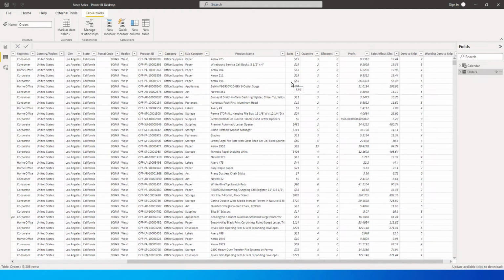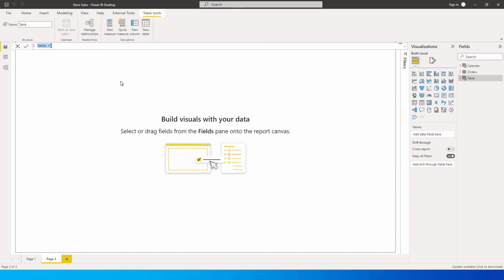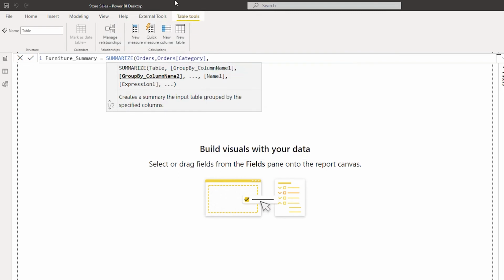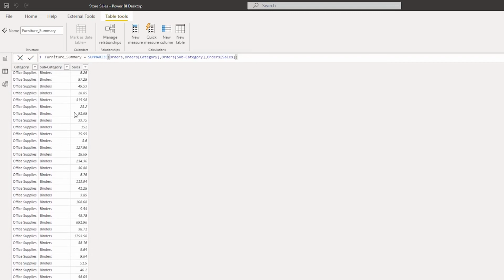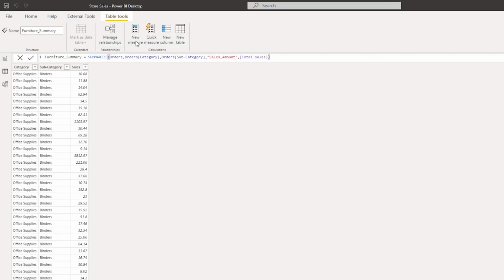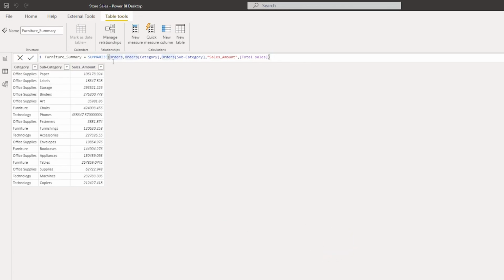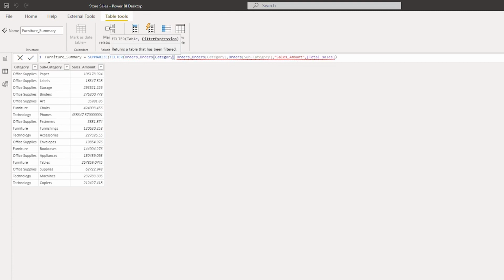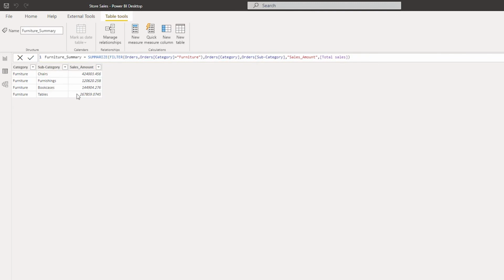How to SUMMARIZE with Filter/Condition using Dax in PowerBI | MiTutorials